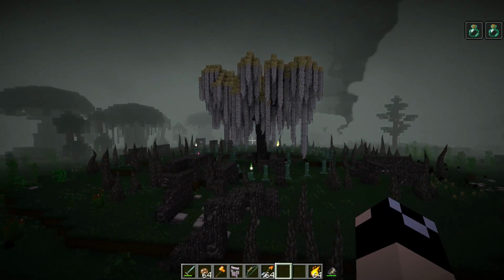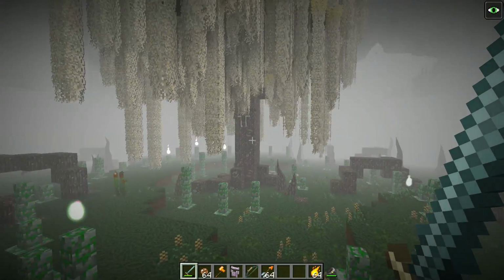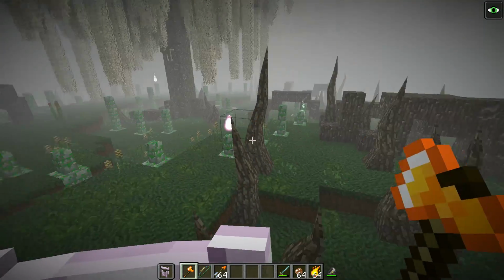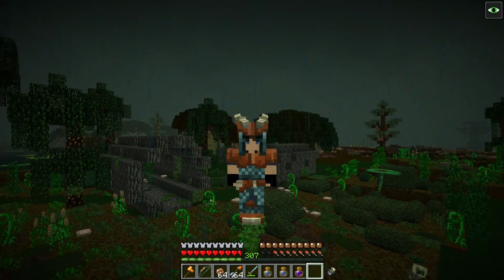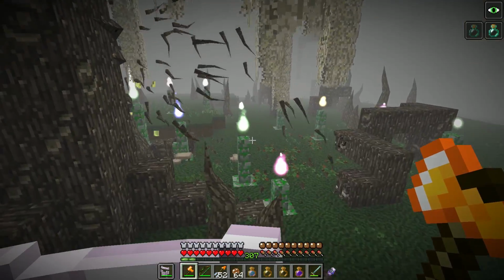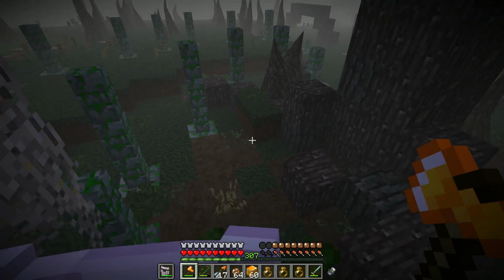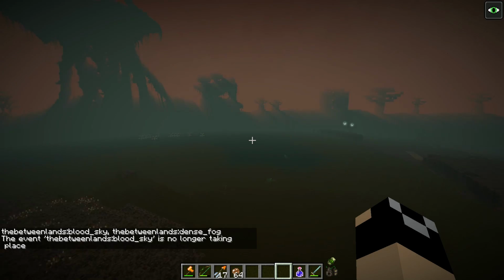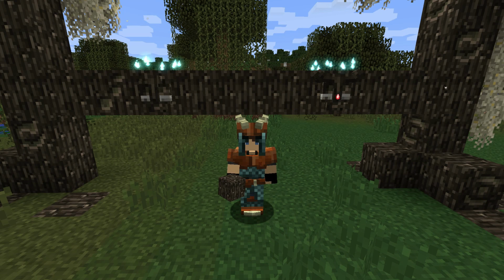The Spirit Tree: Betweenlands In Depth Tutorials+Spotlight EP #9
In this episode, we cover the spirit tree boss including the mechanics, difficulty adjusting, various drops, and more.